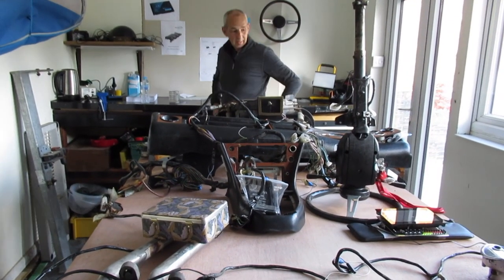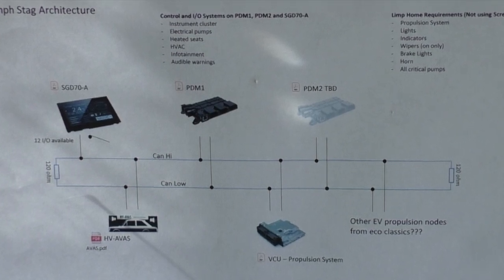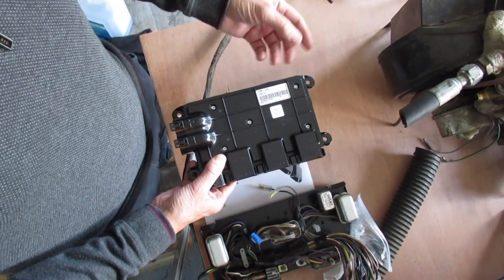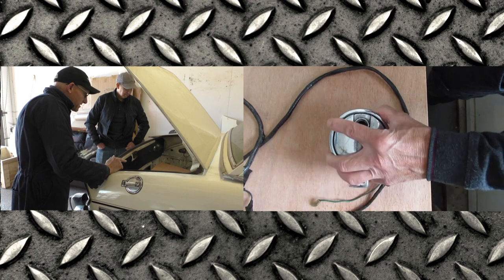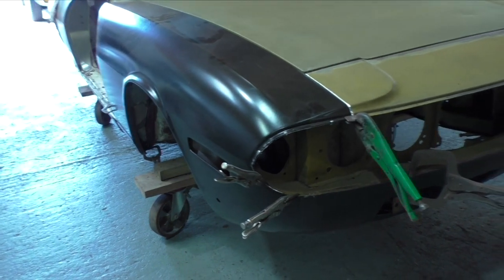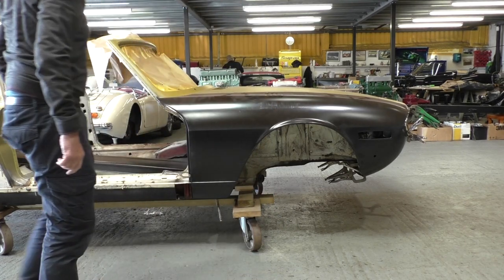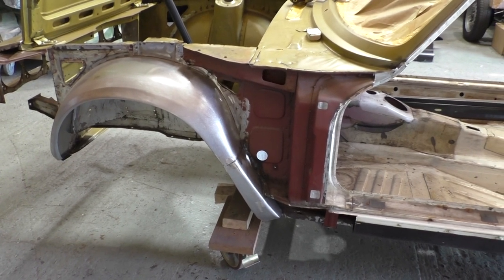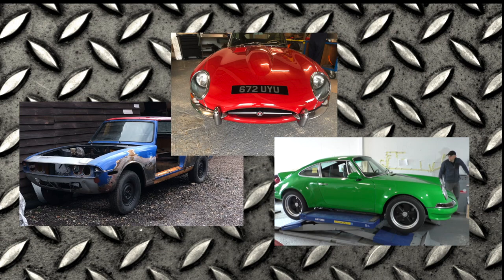How to fit the Triumph Stag electrics back together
This week Les explains what a 'yellow board' is by placing the parts of the Triumph stag that have been removed onto a board and working out how everything will go back into the vehicle once it has been converted to electric and how a new digital display on the head rest will control everything, we also visit Classic and Sports Cars to reveal the new wings of the Stag. Down At The Barns are looking for owners of classic cars who have restored their vehicles and how they plan to keep them on the road for the future whether it be engine or electric or indeed some other way please get in touch and maybe we can feature your car in a future episode.